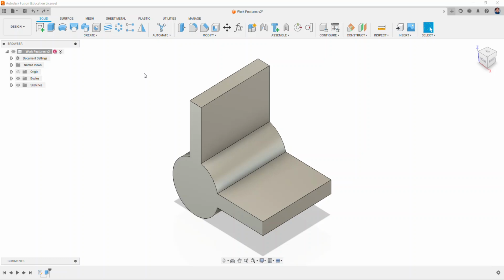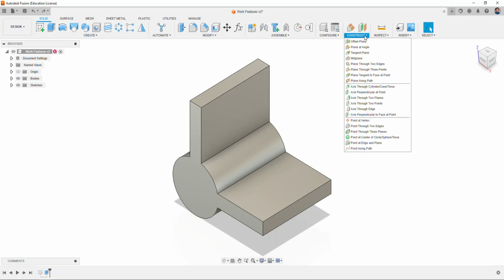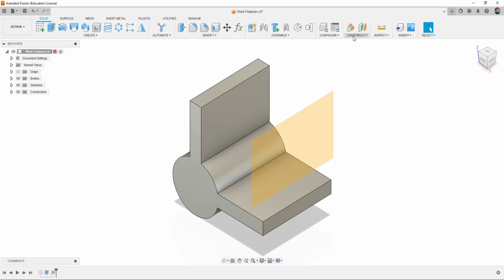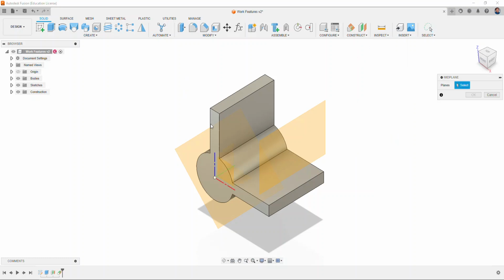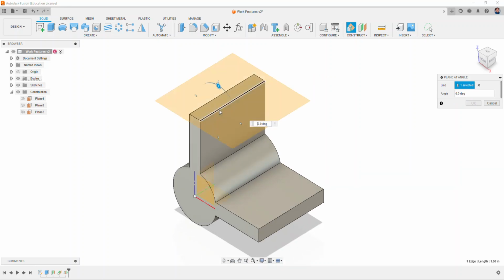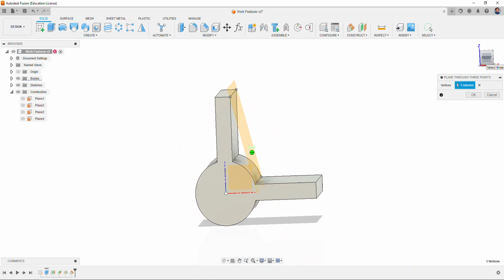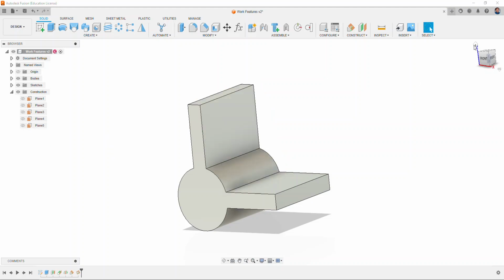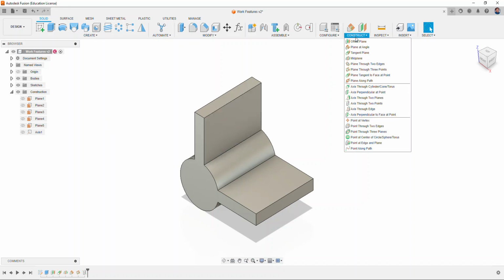1.3.b Create Construction Geometry